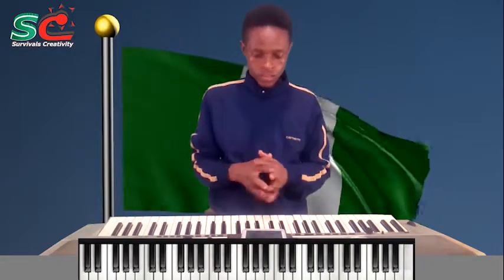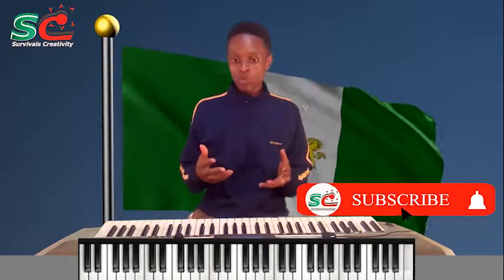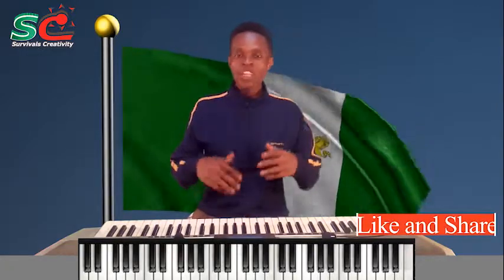027 Naija Ariaria and Calypso (2nd Class)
Free Piano Training @Survivals Creativity.

For Professional Services in video coverage, photography, web design and computer training.

COUNTRY NIGERIA
BANK ZENITH BANK NIGERIA
ACCOUNT NAME === SURVIVALS CREATIVITY

ACCOUNT NUMBERS
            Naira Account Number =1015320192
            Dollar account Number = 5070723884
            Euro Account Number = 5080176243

       ***LINKS***
The Nigerian Flags Used In This Video